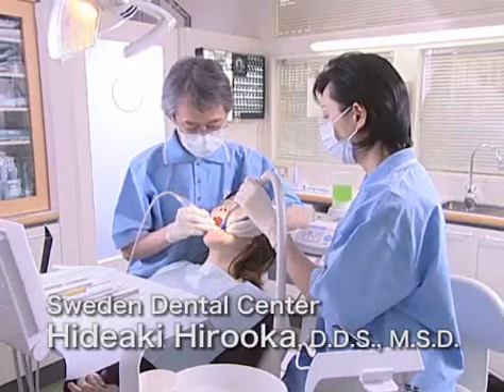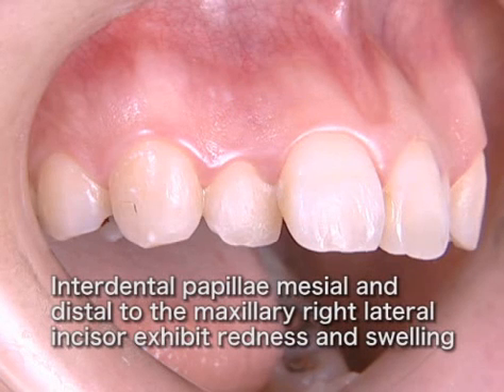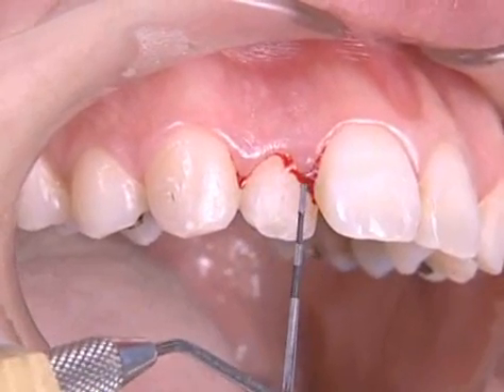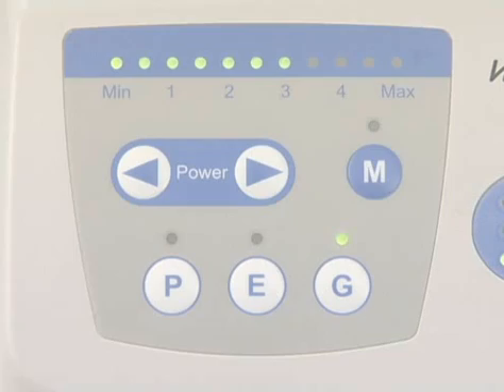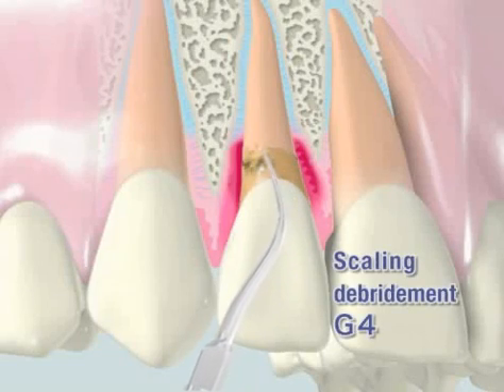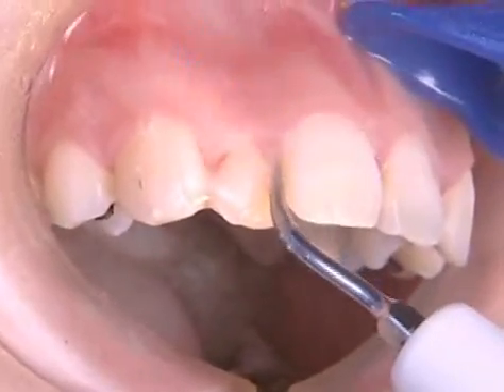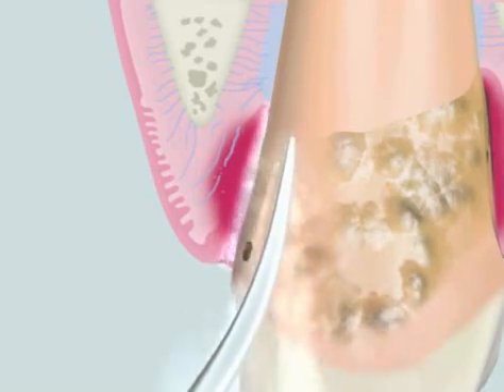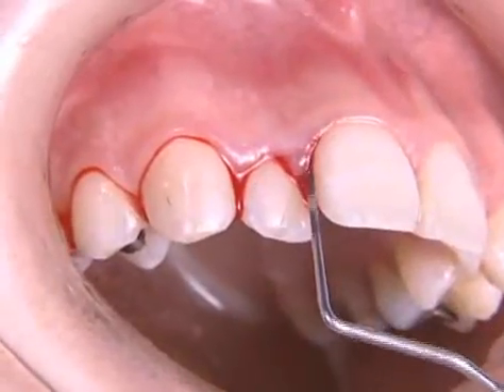How are teeth cleaned at the dentist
Vaio 750 used to demonstrate scaling of inflamed teeth
This video is attribute of nsk
Some audio recording of this video are attributed to  Kill Or Be Ki - Syd DaleSound recording